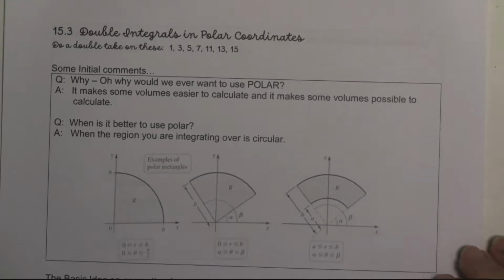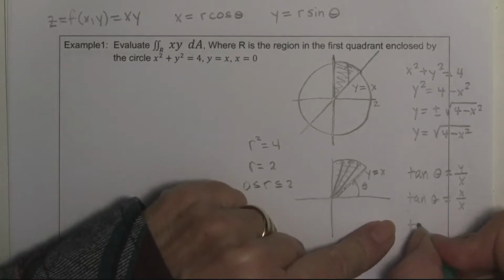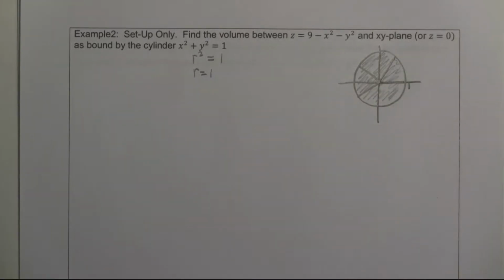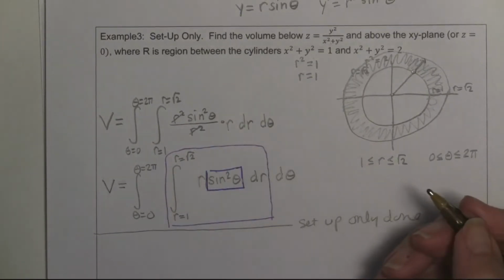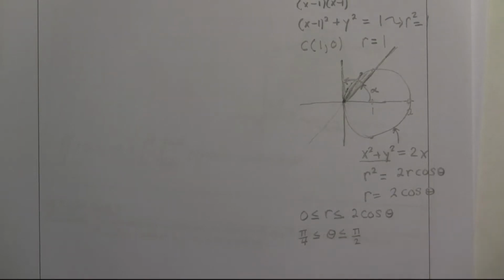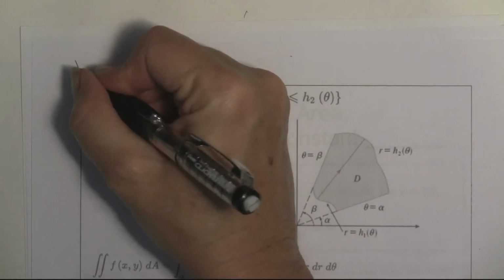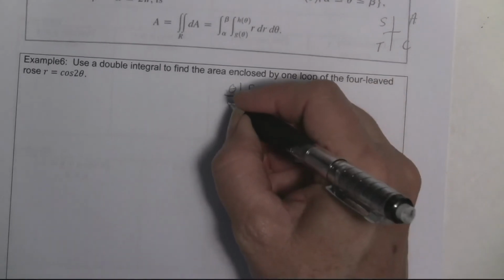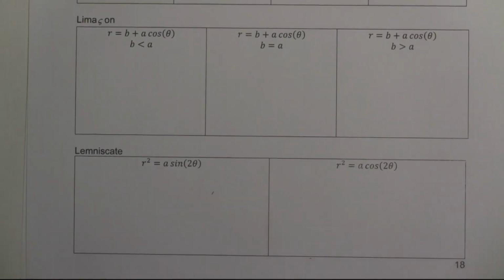Math6C Notes Ch15.3